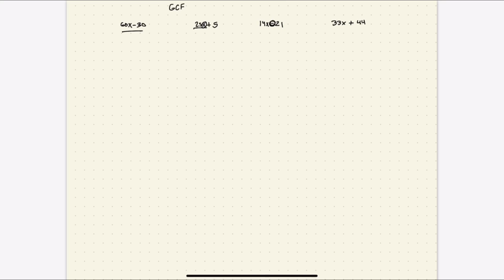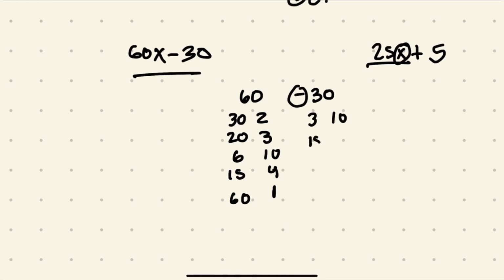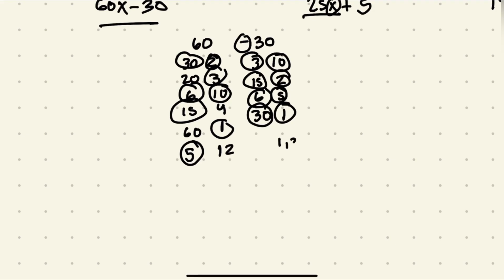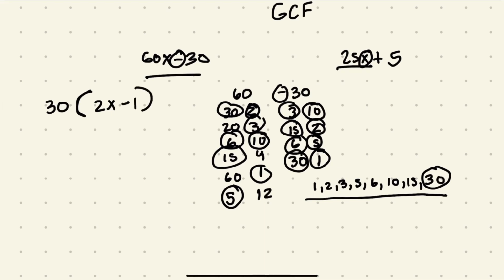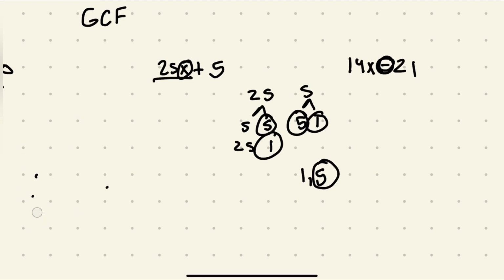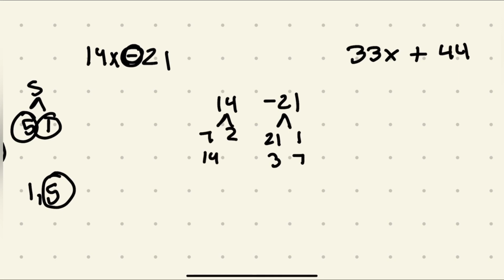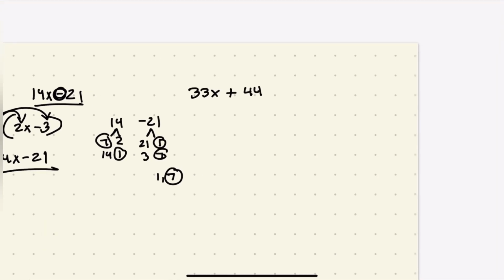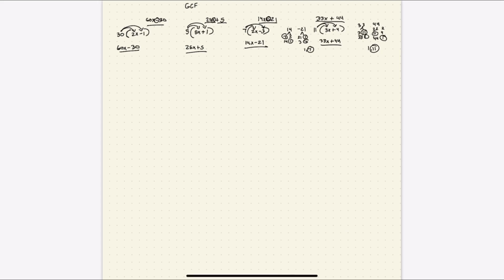Factoring: GCF Method: Youth Tutors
Hello students! In this video we will be going over factoring using the greatest common factor method. Through examples, you will be able to understand the process of finding individual factors, using these to establish what the greatest common factor is and then, breaking down the remaining expression.

✏️Like to let us know you found this video helpful.
📚Comment any questions or lesson topics you would like us to cover.